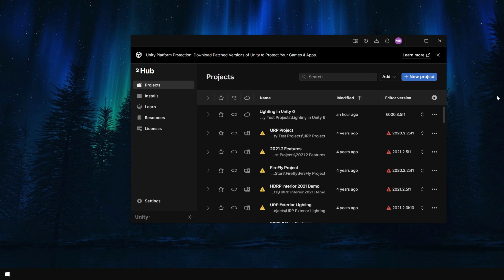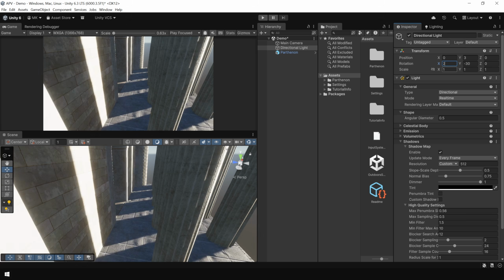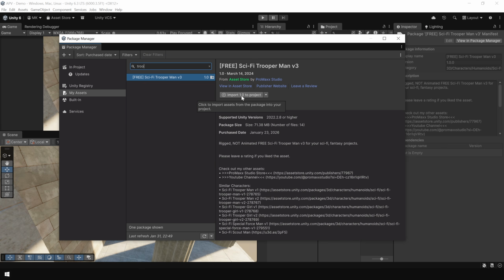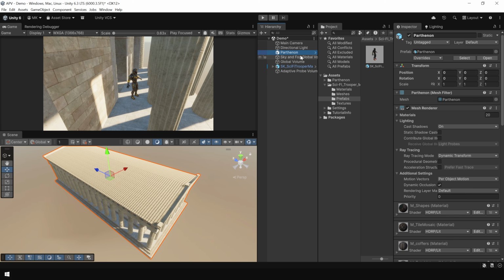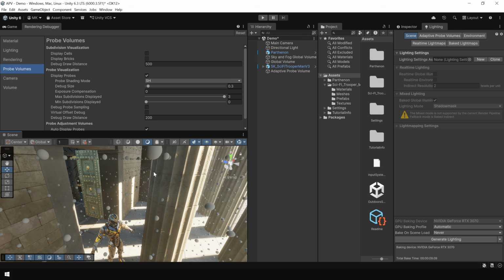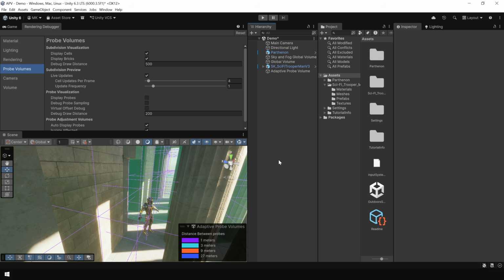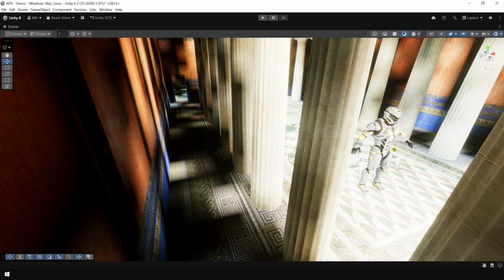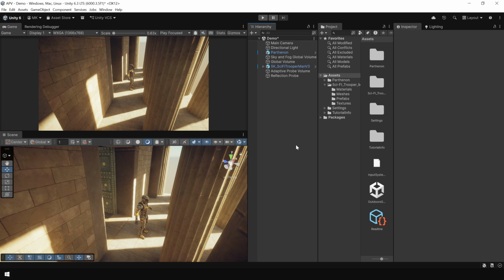How to Use Adaptive Prob Volumes in HDRP in Unity 6.3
Learn how to use adaptive prob volumes in Unity's High Definition Render Pipeline in Unity 6.3.

☑️Quick Links :☑️
Introduction -                                               00:00
Import Assets in Unity                                00:17
Setting up Basic Lighting                            01:33
Import Sci-Fi Trooper Assets in Unity       03:18
Setting up Adaptive Prob Volume             03:49
Visualize Prob in Scene                               06:03
Result of Adaptive Probs                            09:05
Final Result                                                    11:03